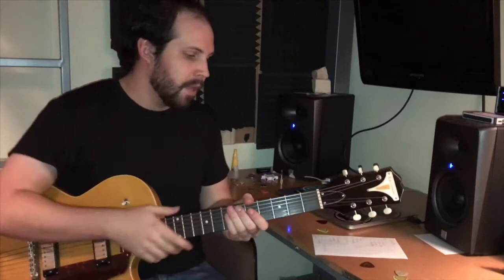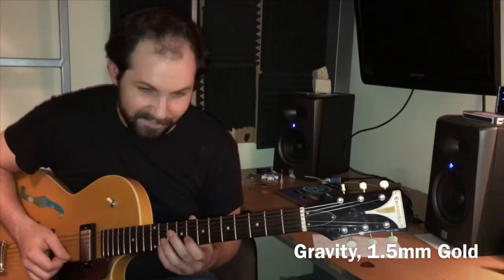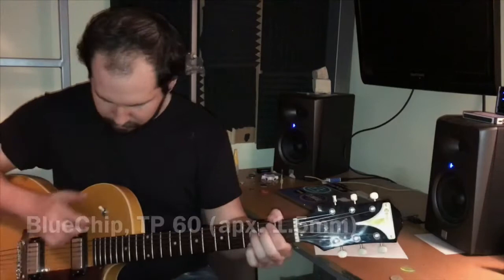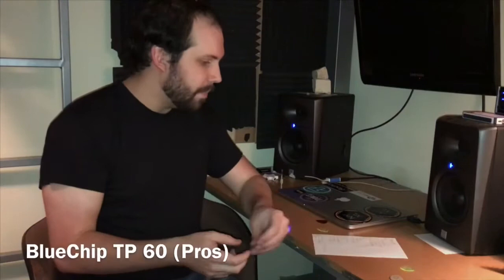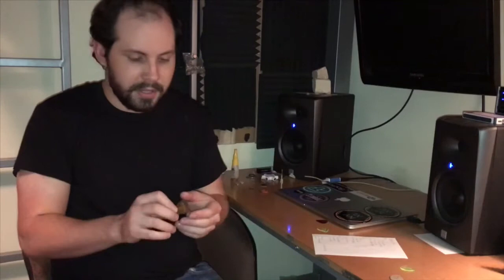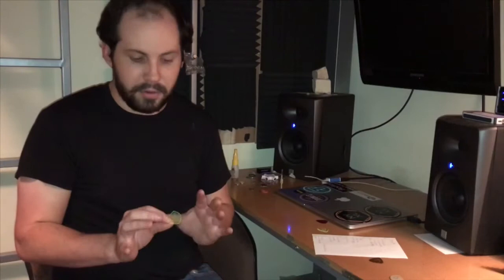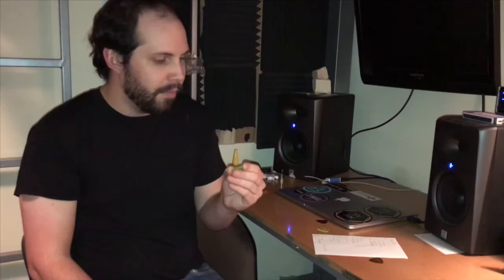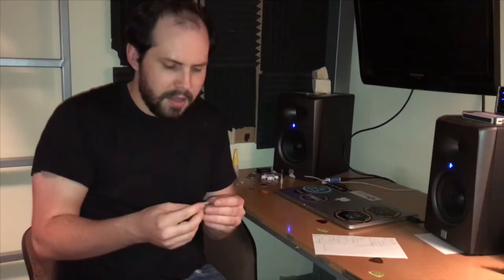BlueChip vs Gravity Picks (Are they worth it?)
This video talks about the Pros and Cons of both BlueChip and Gravity Picks.